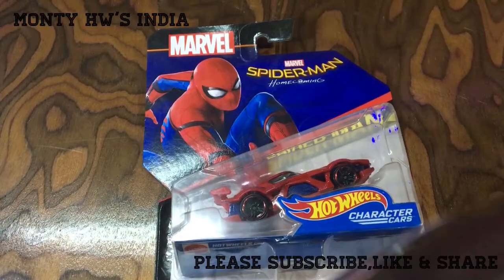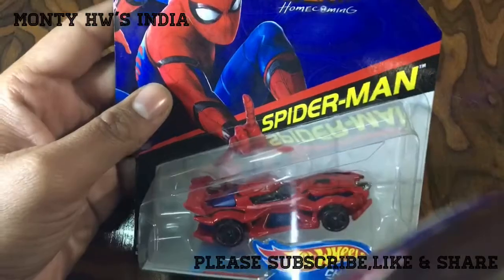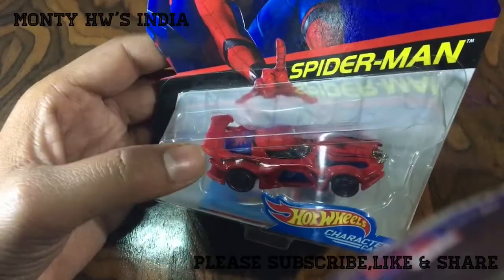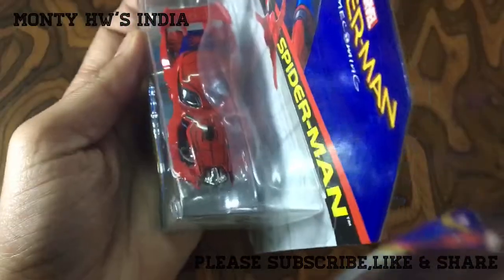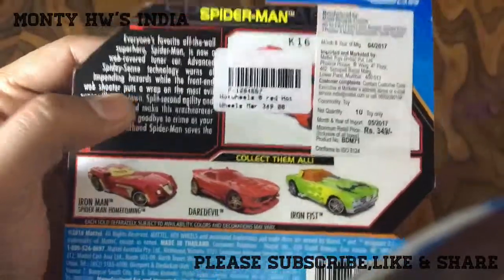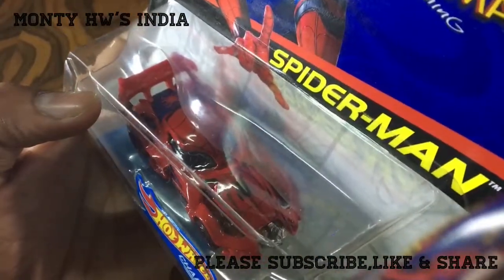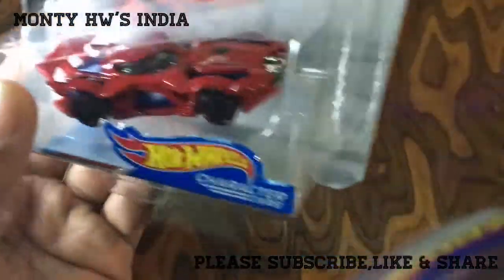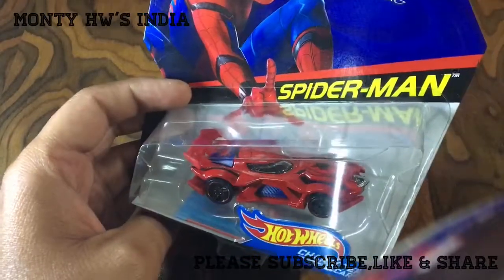2017 Hotwheels Spiderman Homecoming-Monty India-Vol.85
Mattel released one new character car series with the famous Marvel’s Movie Spiderman Homecoming in 2017. It’s the best looking character car of spiderman. The design, decor and concept & the art work of card is commendable. So don’t miss it go and grab urs today.